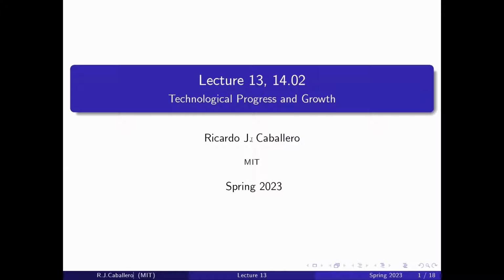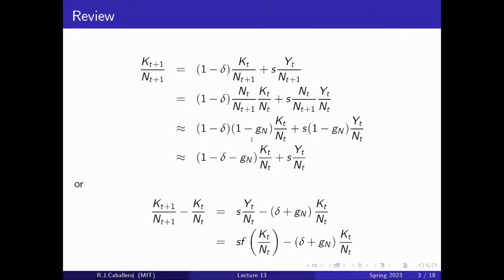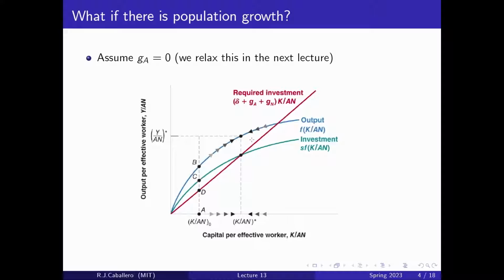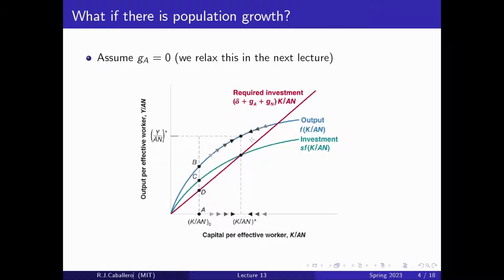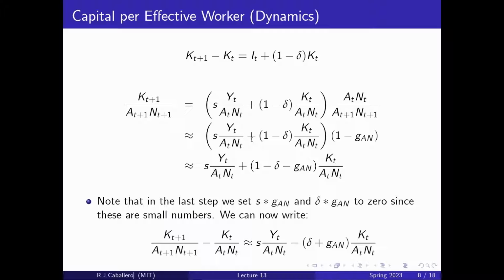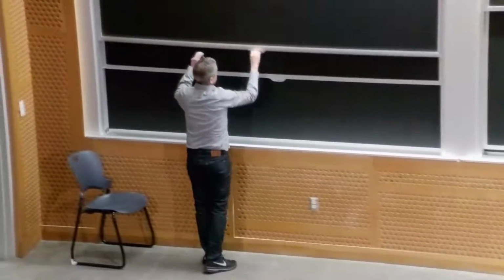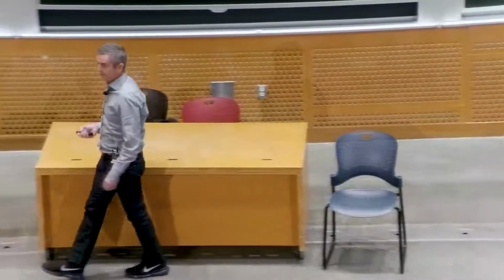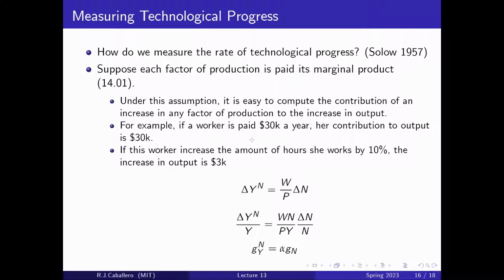Lecture 15: Technological Progress and Growth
Prof. Caballero explains how technological progress takes many forms: larger quantities of output, better products, new products, and a large variety of products.